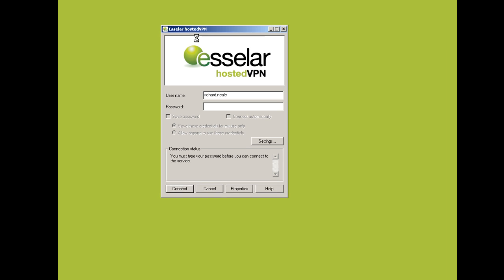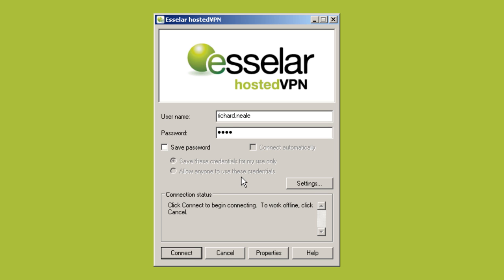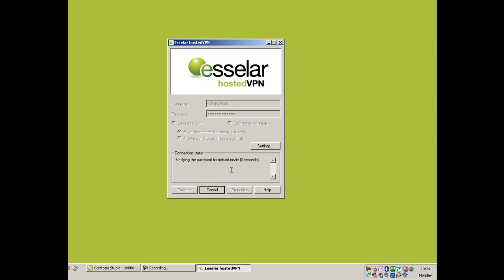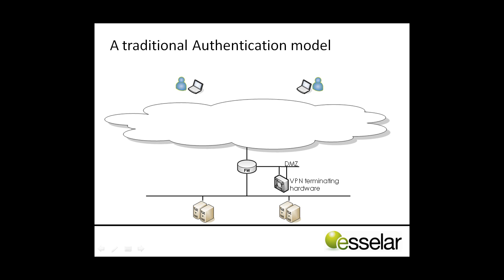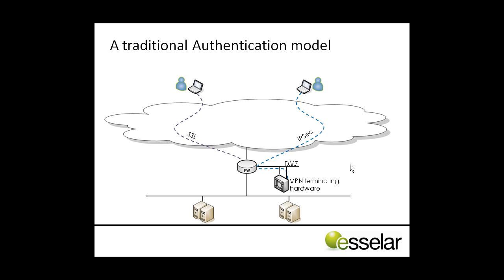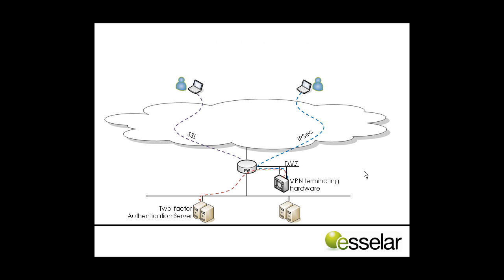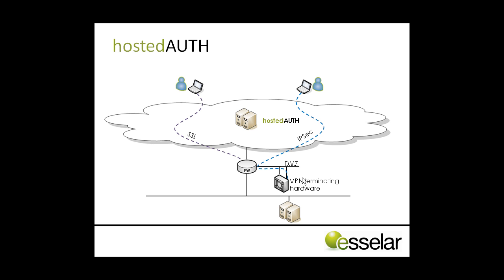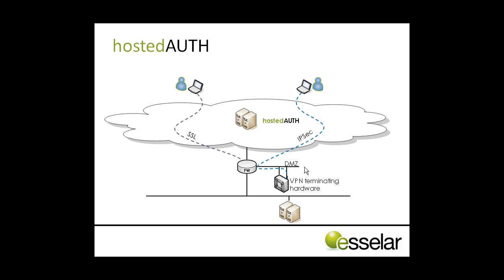An example of hosted two-factor authentication.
A video from Esselar's Technical Director, Richard Neale, taking you through hostedAUTH, our hosted two-factor authentication solution powered by CRYPTOCard.